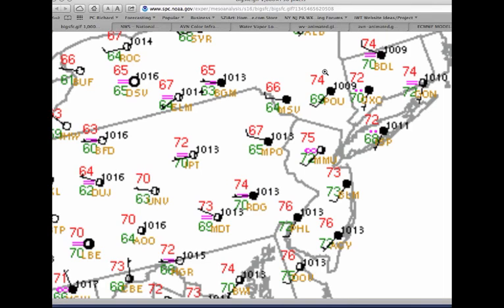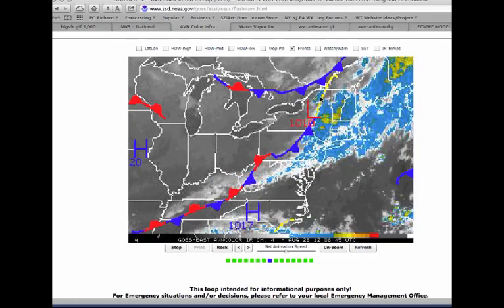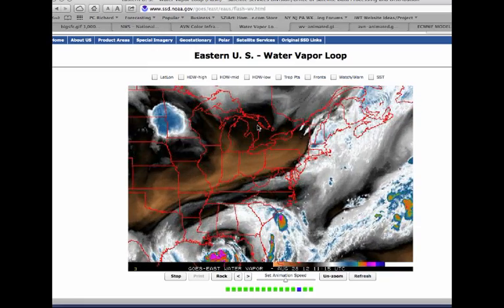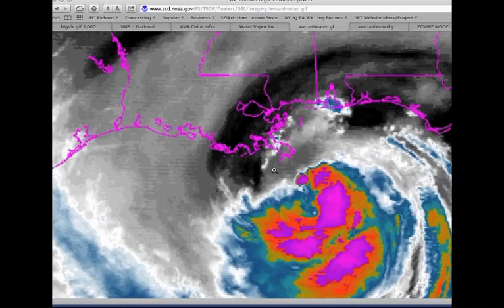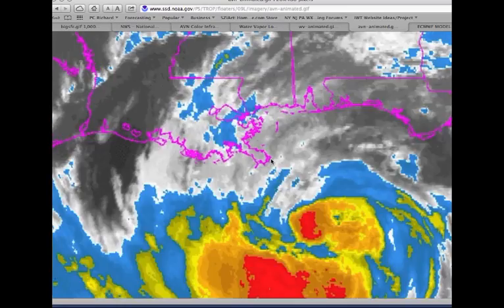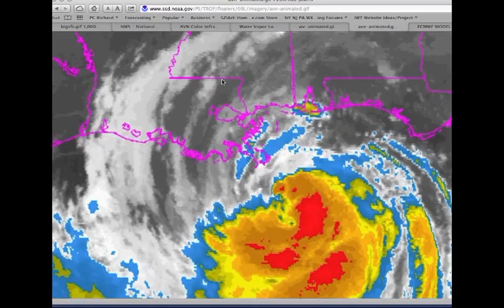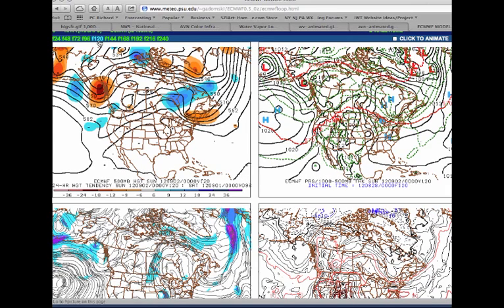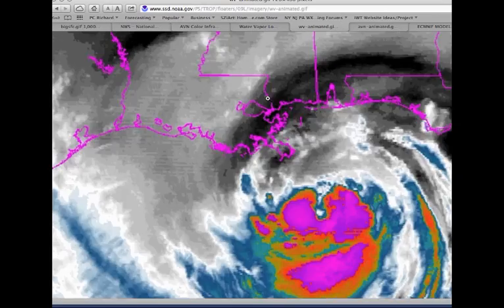Forecast Discussion for August 28, 2012.mp4